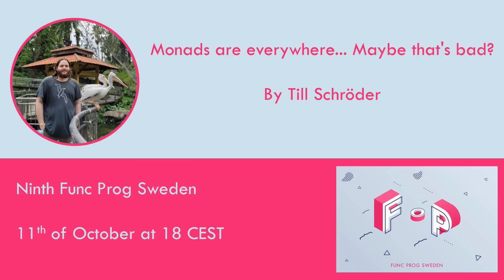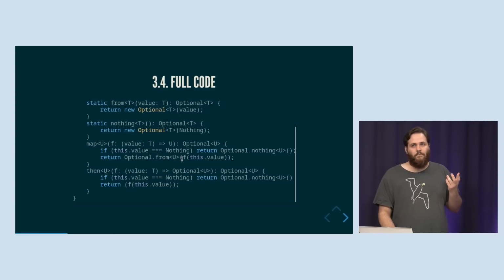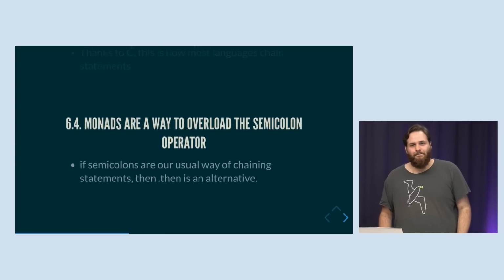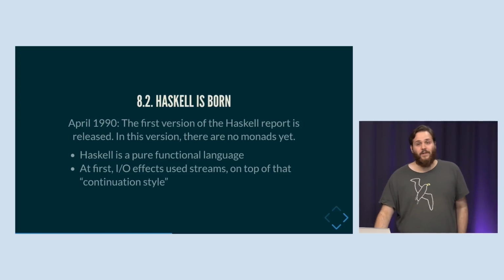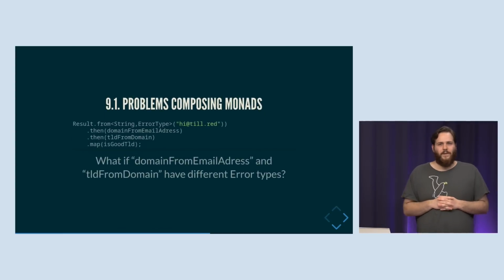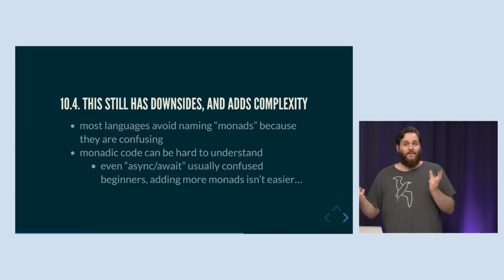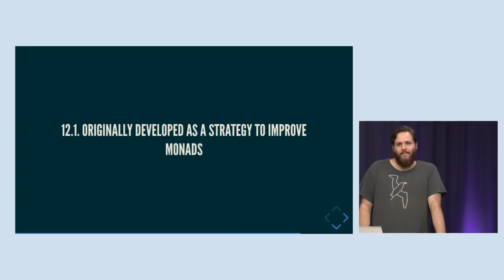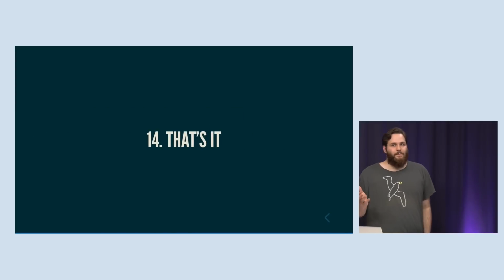Monads are everywhere... Maybe that's bad? by Till Schröder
Till discusses the use of monads as a pattern for handling effects and chaining functions, with examples from various programming languages like JavaScript, Haskell, and C#. Monads, which can be thought of as a way to overload the semicolon, provide a more flexible way to handle errors and chain functions with effects. However, monads have challenges, such as the requirement for having the same error type for monadic computations and the complexity of implementing them in some languages.

Till also introduces the concept of algebraic effects as an alternative to monads, which can handle side effects and exceptions in a more user-friendly way but are more complex to implement. Despite the challenges, Till expresses his fascination with the history of programming languages and his enjoyment of experimenting with various languages.

Chapters:
00:00 Welcome by Magnus Sedlacek
00:39 Thanks Ada Beat for sponsoring the video stream
02:29 Introduction of Till Schröder
02:38 Introduction
02:40 Let’s get practical: Checking an email address
08:46 Alternative: a result type
10:25 This is a pattern (a monad)
12:36 What does this mean? Monads are a way to overload the semicolon operator
15:08 Monads are everywhere (JavaScript, C#, Rust, C++)
17:48 Why are monads everywhere?
26:00 Maybe that’s bad?
30:54 A possible solution
33:40 Effect wish list
38:27 Algebraic effects
40:42 But how could algebraic effects be implemented?
44:44 That’s it – a broad overview of monads and algebraic effects
45:24 Questions